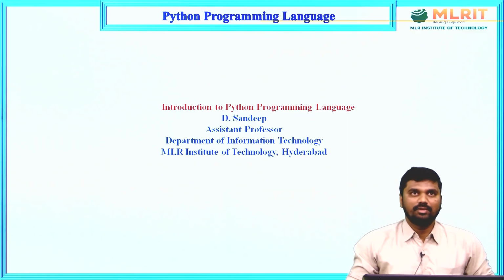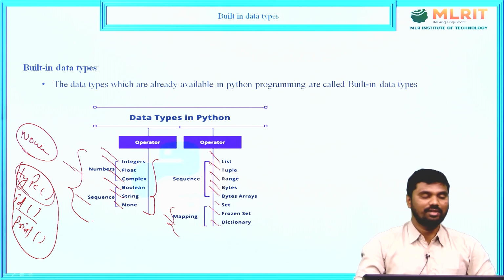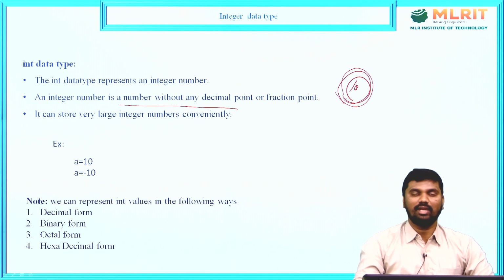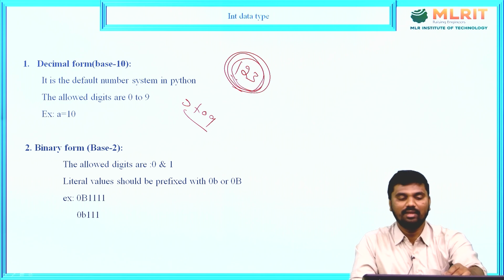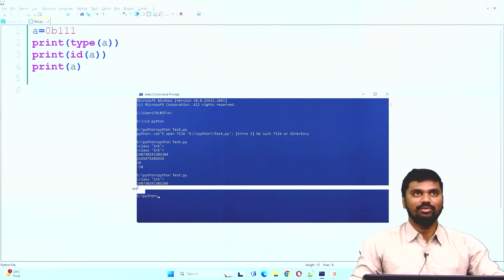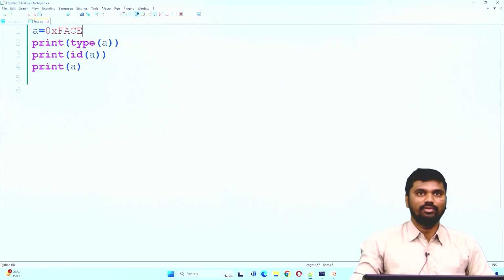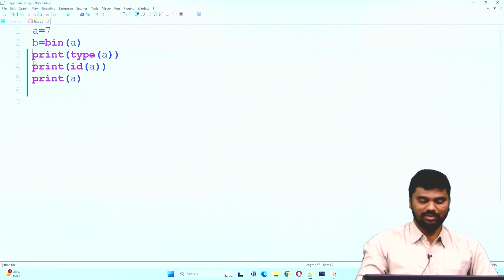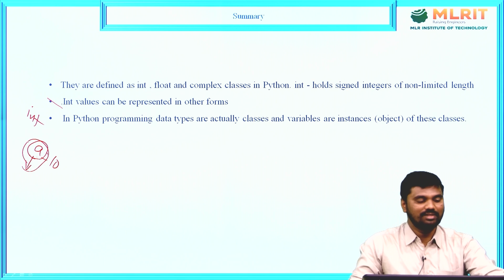LEC06| Python Programming |Integer Data Types in Python By Mr. D. Sandeep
Hyderabad.